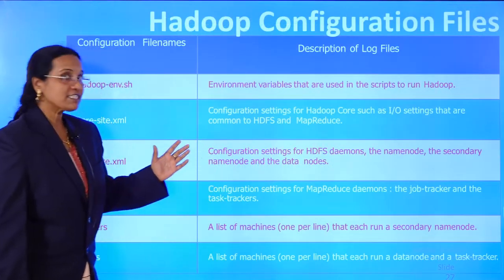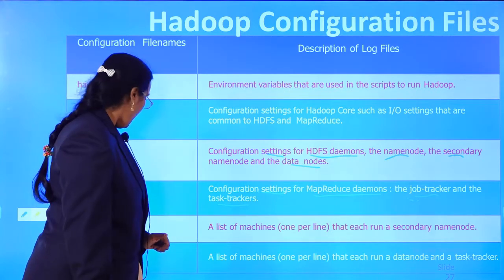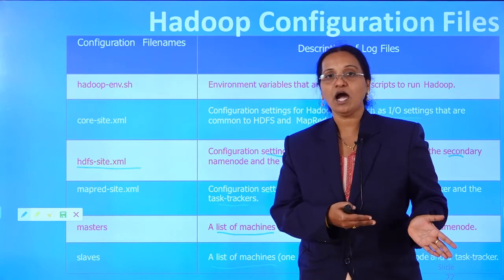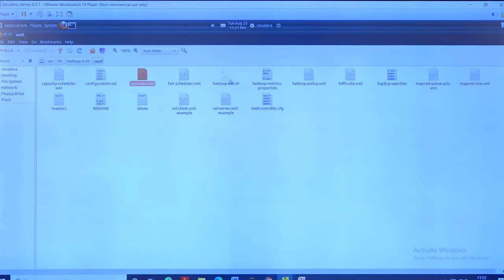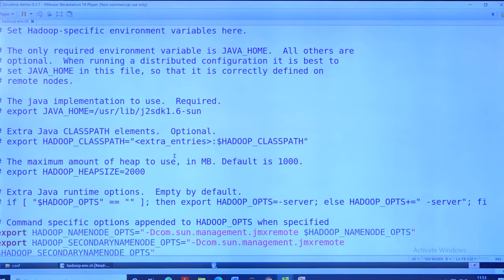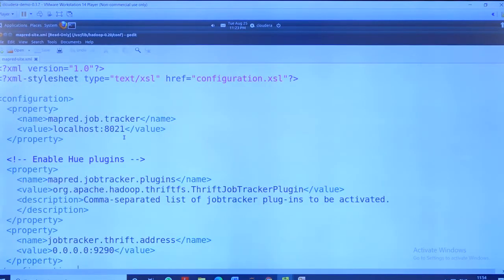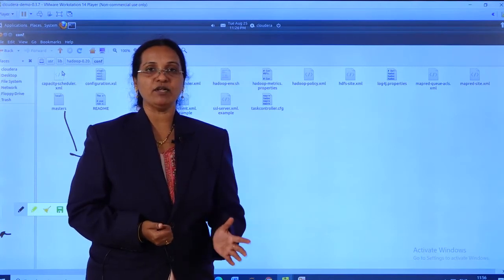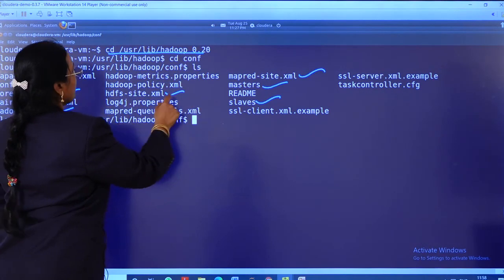Hands-On Experience on Hadoop Configuration Files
Its all about Hands-On Experience on Hadoop Configuration Files